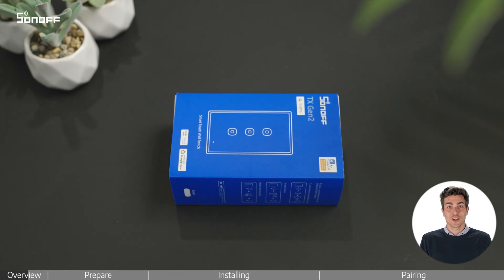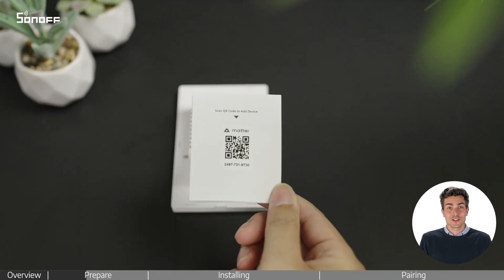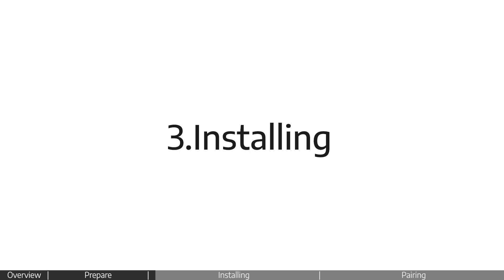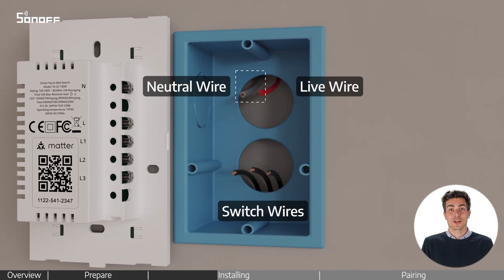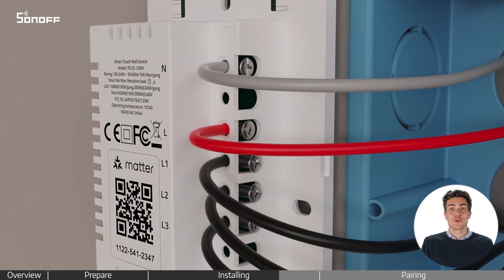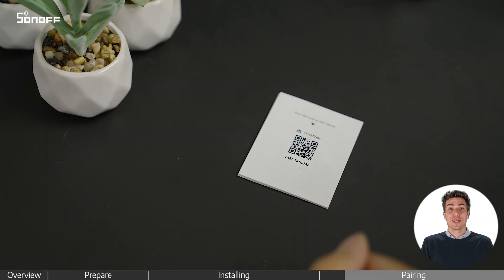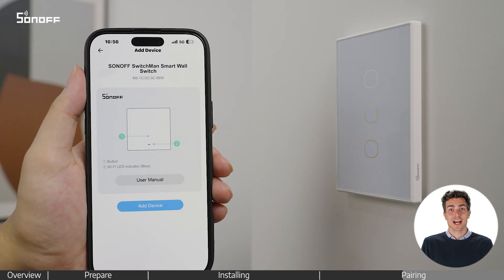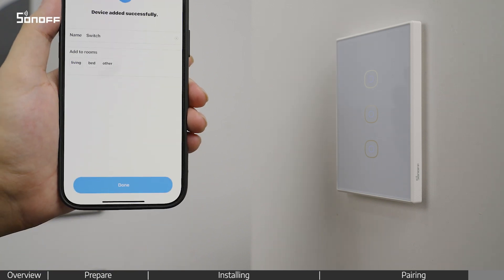How to Install SONOFF TX Gen2 Smart Touch Wall Switch | T6 120 Type ✅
In this video, we’ll show you how to wire and set up the SONOFF TX Gen2 Smart Touch Wall Switch (T6 120 Type) step by step — perfect for beginners and DIY enthusiasts! 🛠️

Key Features:
🍏Apple Ecosystem Compatible — Control your lights with Siri, iPhone, iPad, or Apple Watch.
🔄Smart Scenes  — Set up personalized automation for your home.
⚡Detach Relay Mode  — Physical button presses won’t interfere with smart control.
🌙Night Switch Locator  — LED lets you find your switch easily in the dark.